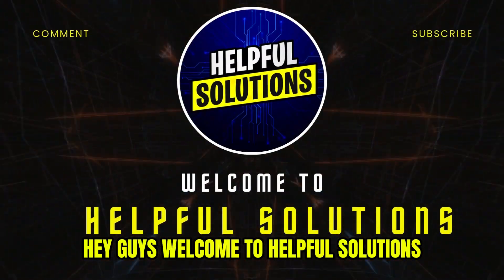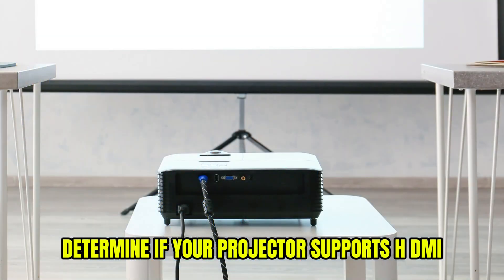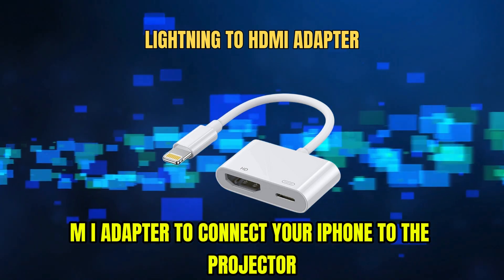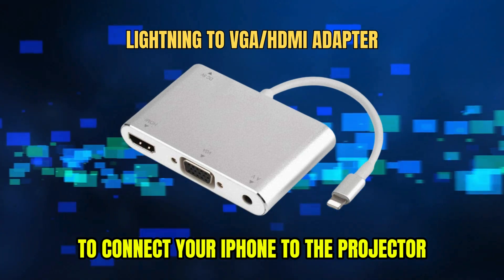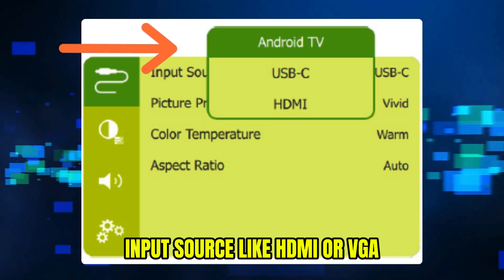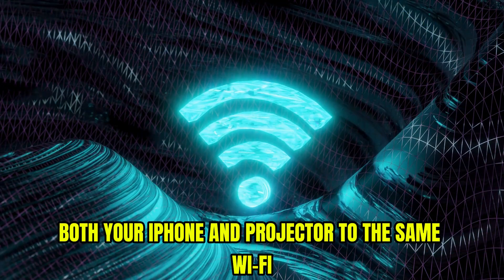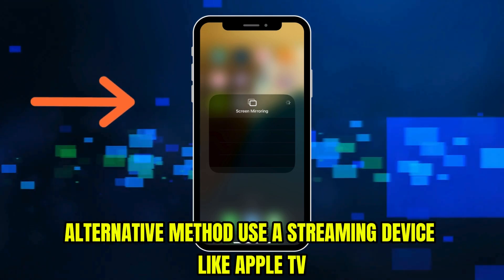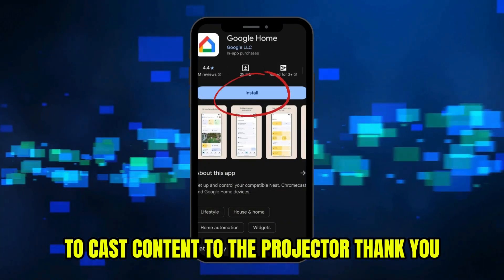How To Connect Projector To iPhone (How To Use Projector With iPhone)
How To Connect Projector To iPhone (How To Use Projector With iPhone). In this video tutorial I will show you how to connect projector to iPhone